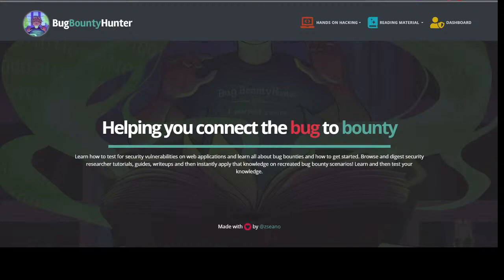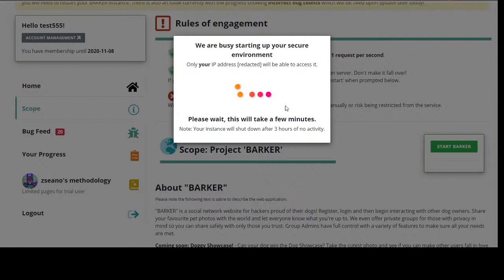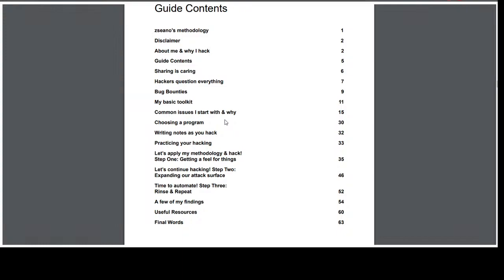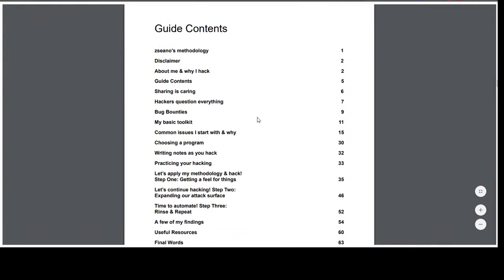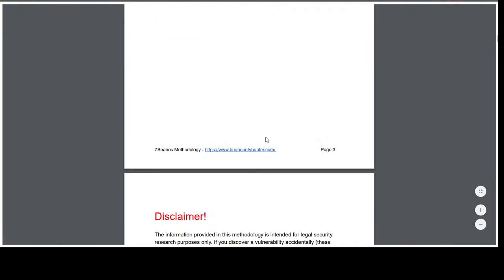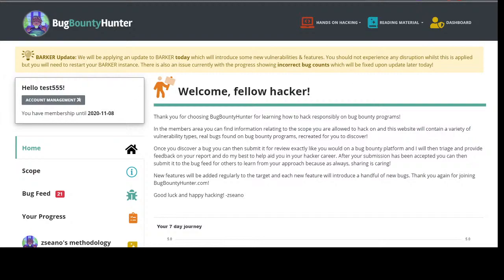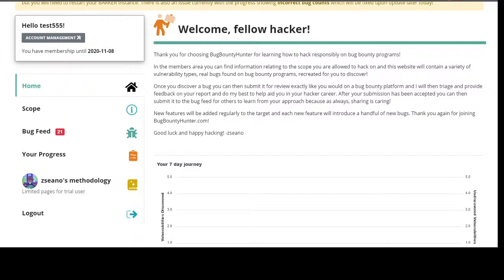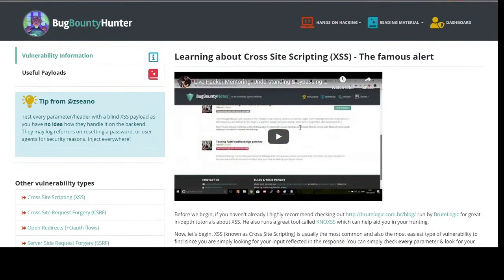A look inside BugBountyHunter's member section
Join us as @zseano browses various BugBountyHunter.com web challenges, explores FastFoodHackings and gives a glimpse into what the members only section unlocks, as well as a sneak peak into zseano's methodology!